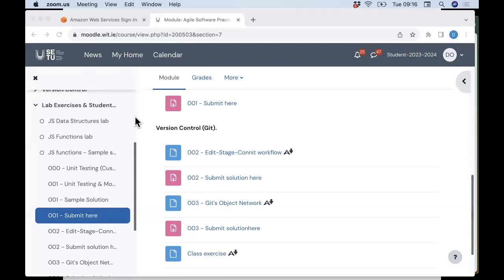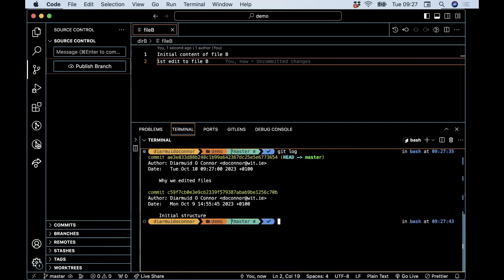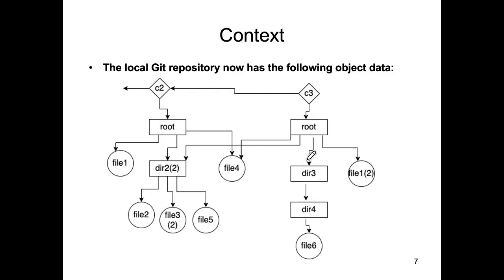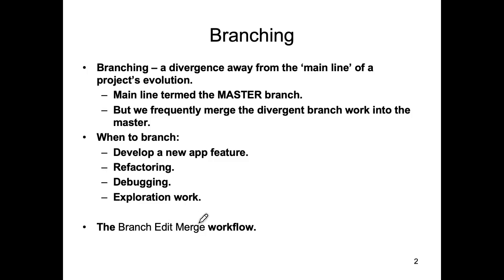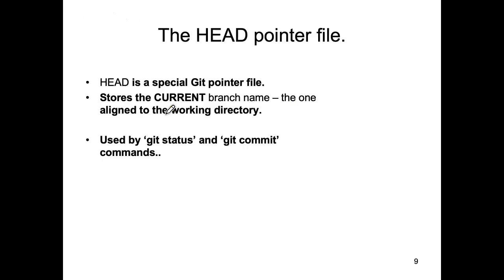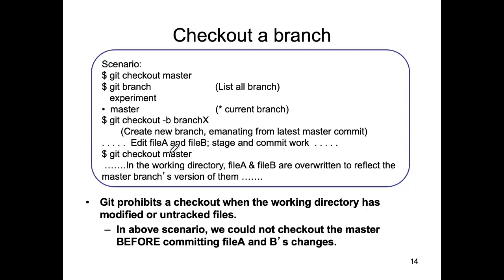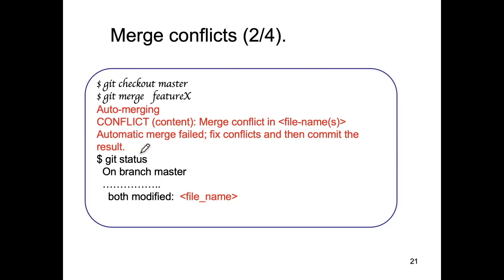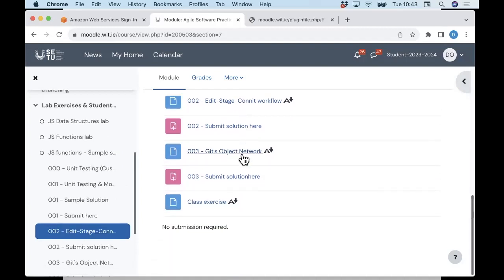ASP Lecture 5 Part2